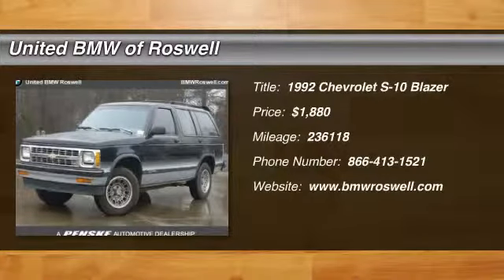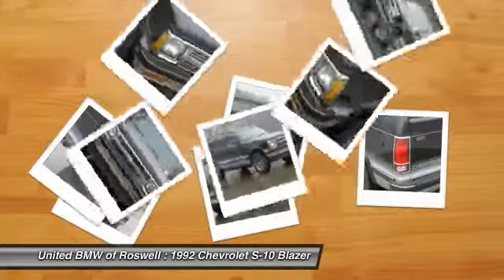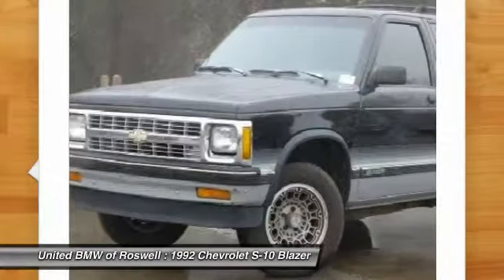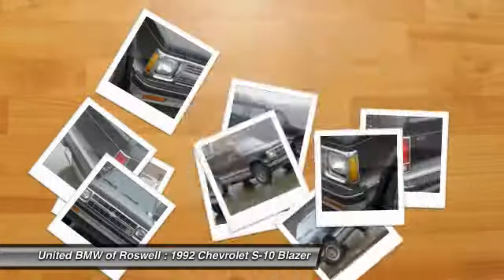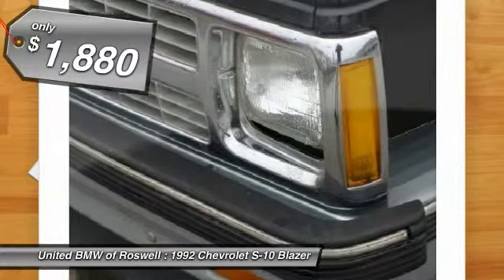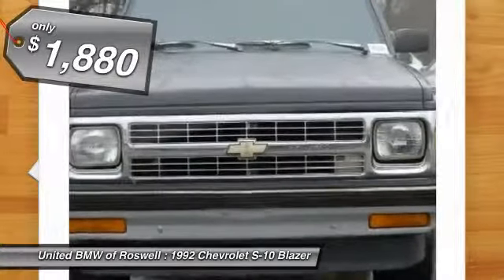1992 Chevrolet S-10 Blazer Roswell GA R52531C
1992 Chevrolet S-10 Blazer  - $1880

: CARFAX 1-Owner! CENTER OF EXCELLENCE: BMW of North America has awarded United BMW with it's fourth consecutive Center of Excellence Award for 2014! United BMW is the only BMW dealership in Georgia to win this prestigious award! The Center of Excellence Award is reserved for dealers who distinguish their operation through exceptional performance, brand representation, and outstanding customer experience. This year, only 33 out of 339 BMW dealers nationwide were awarded the 2014 Center of Excellence! WHY BUY FROM US?: United BMW is proud to offer the Southeast's largest inventory of Certified/Pre-Owned BMW's, and proud to be the #1 volume Pre-Owned/Certified BMW dealer in the Nation as well as the largest retailer in Penske Automotive Group.